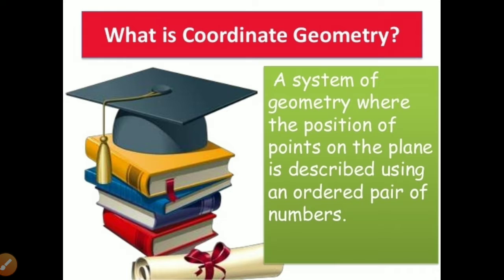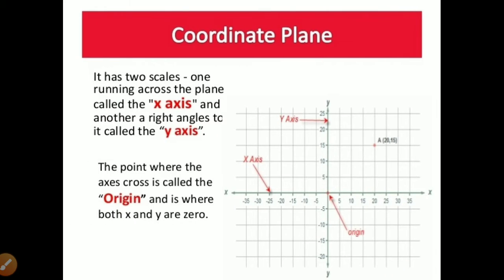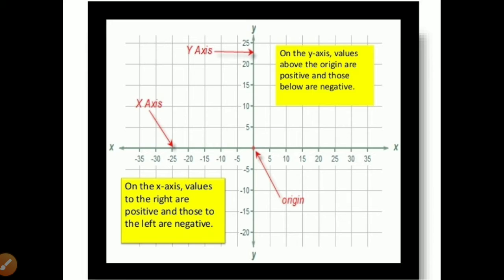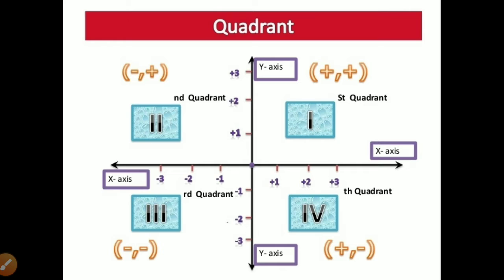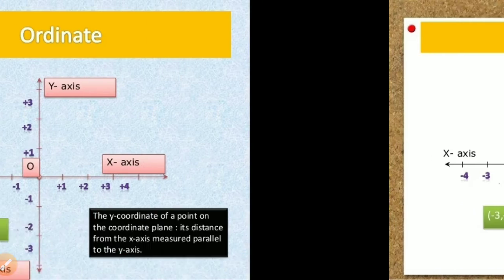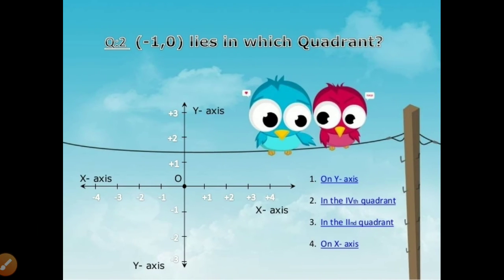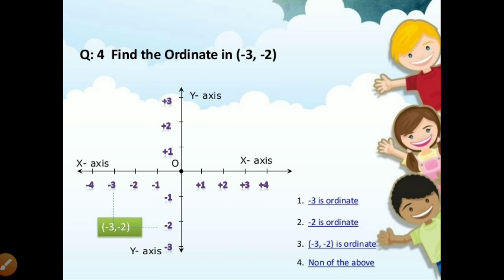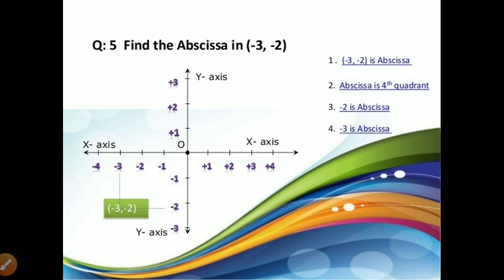Quick and easy overview of the chapter Coordinate Geometry..Class 9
This is video you will get basics of coordinate geometry.